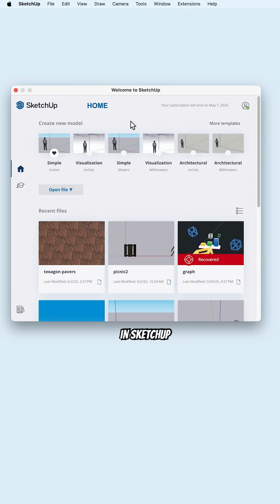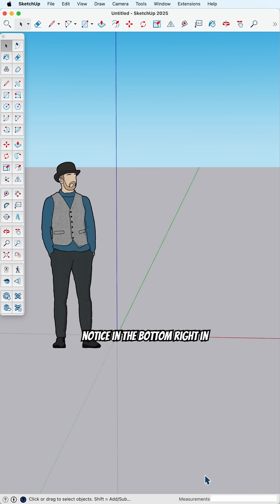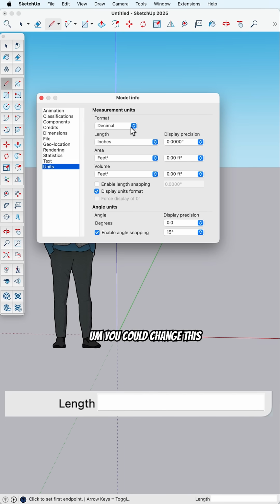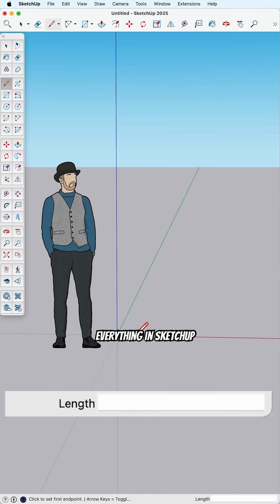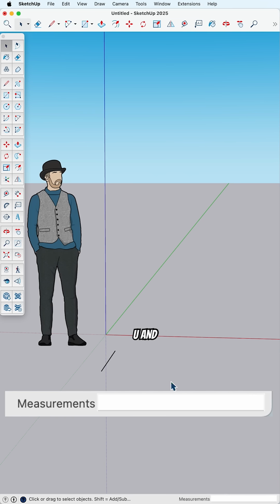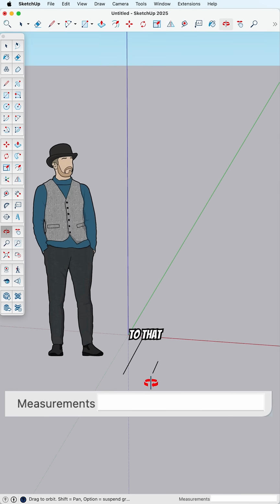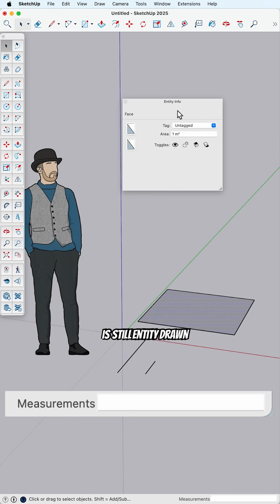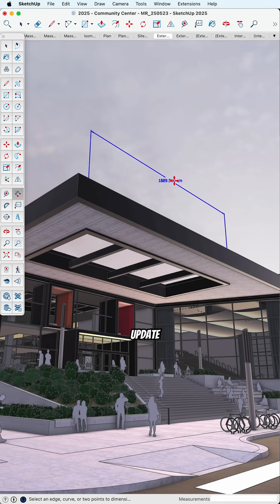how to set up units in SketchUp